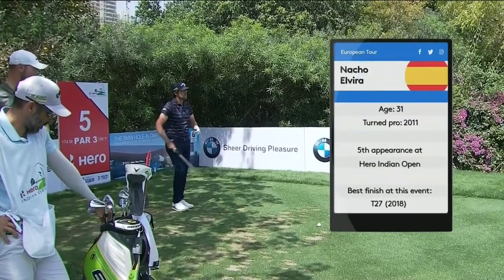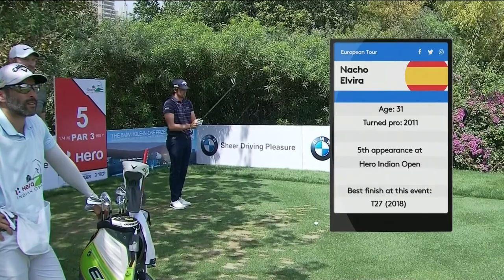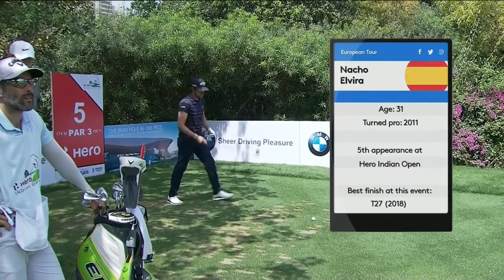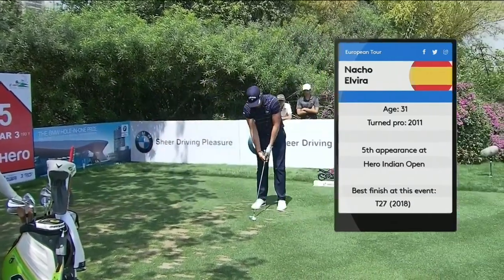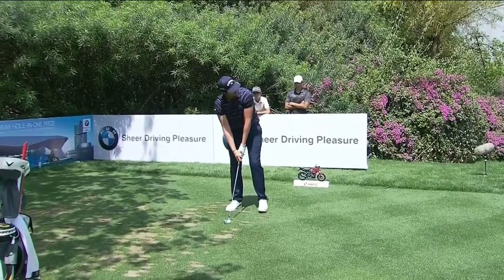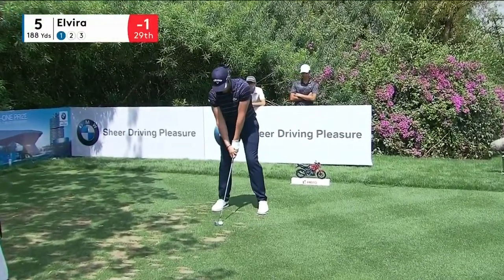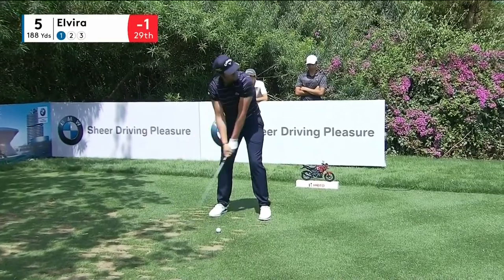Hero Indian Open 2019 | Nacho Elvira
HIO2019 Nacho Elvira's tee shot off the 5th during Round 2